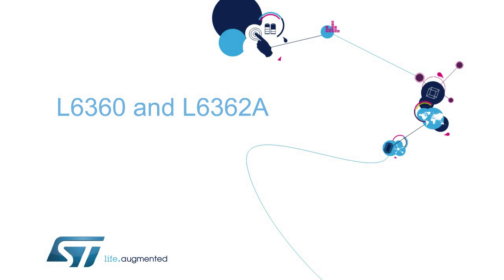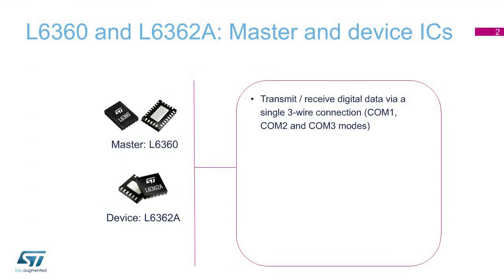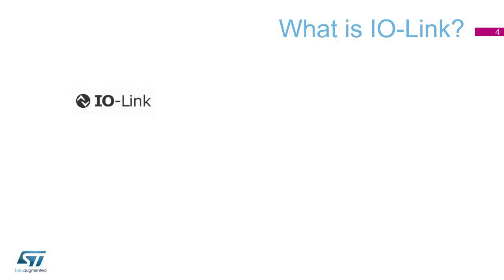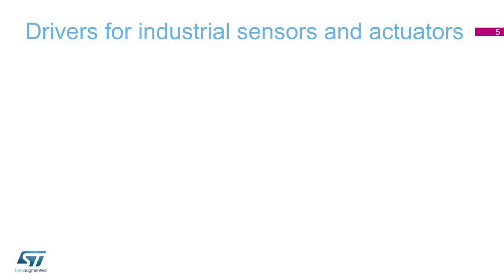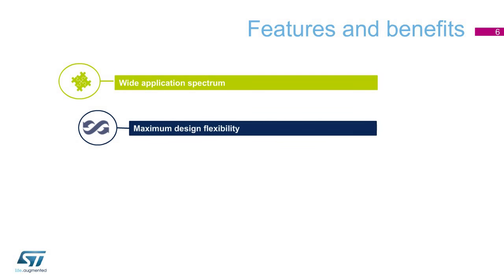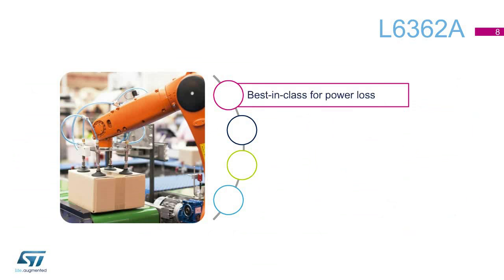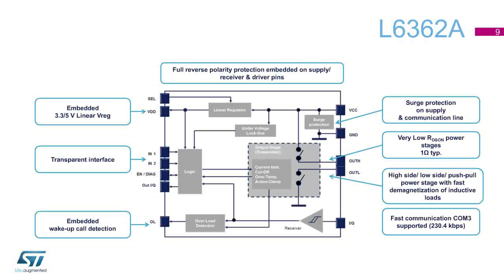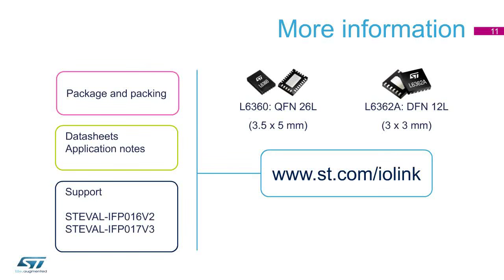Product overview - L6360 and L6362A (ePresentation)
A smart way to drive industrial sensors and actuators